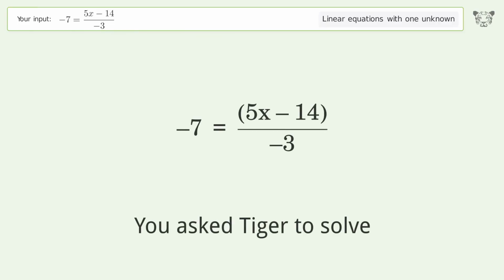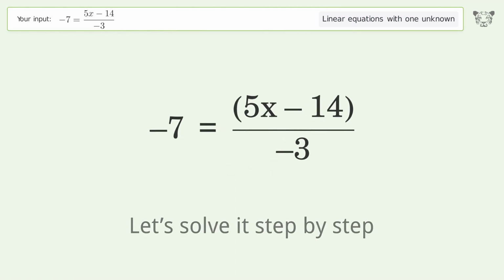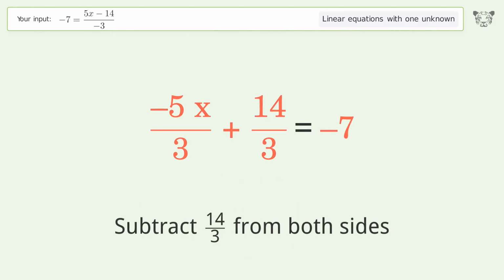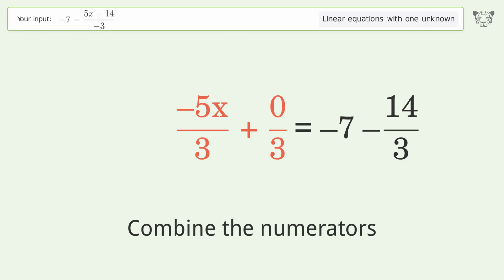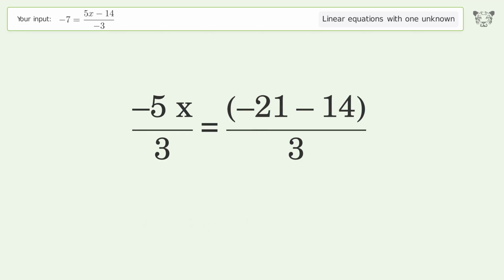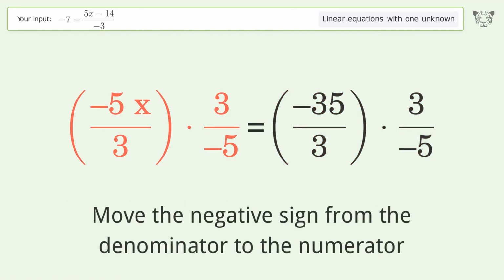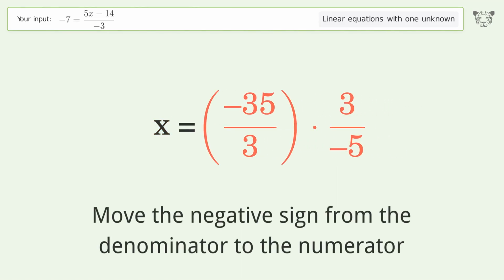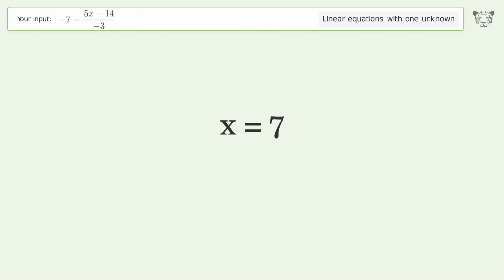Linear equation with one unknown: Solve -7=(5x-14)/(-3) step-by-step solution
for a step-by-step and more tips and tricks for dealing with linear equations with one unknown.